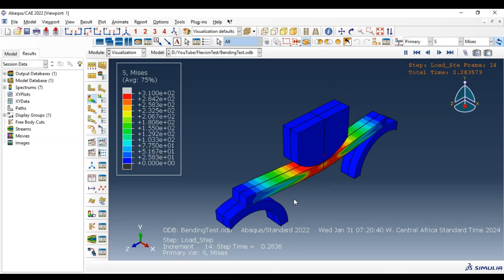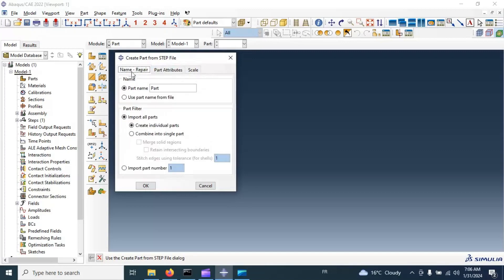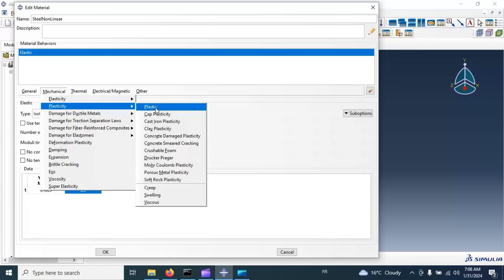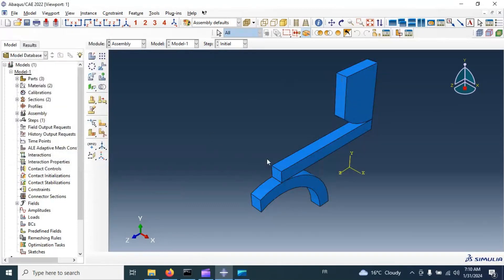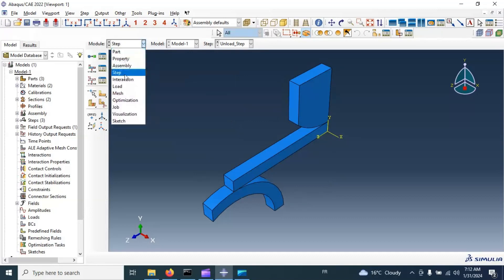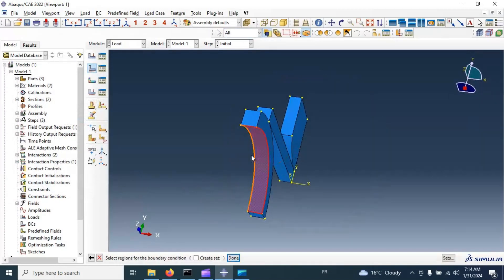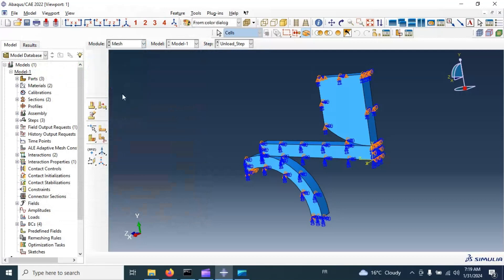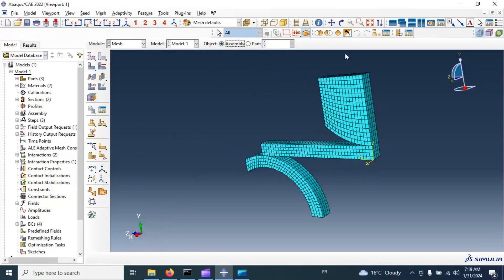Three points bending test using Abaqus , elastic-plastic analysis with unloading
In this video tutorial, we will learn how to simulate and analyze three three-point bending test of a beam with elastic-plastic material.
Three Points bending Test.
Flexture test.
abaqus
abaqus simulation
abaqus tutorials
abaqus software
simulia abaqus
abaqus fea
abaqus fea software
abaqus student
abaqus fem
dassault abaqus
simulia isight
simulia software
abaqus program
abaqus tosca
3dexperience abaqus
tosca simulia
3d experience simulia
3ds abaqus
abacus modeling
abaqus analysis
abaqus c3d10m
abaqus cad